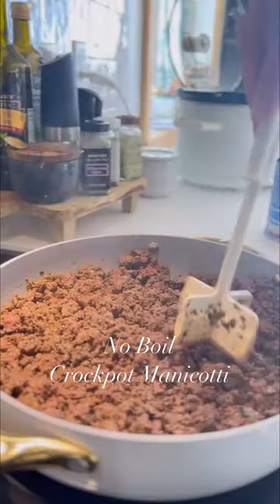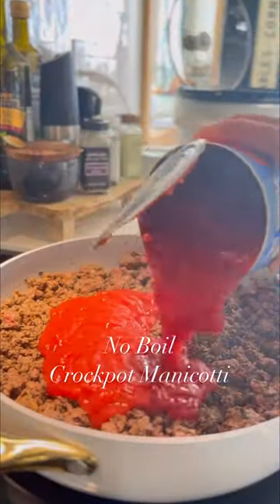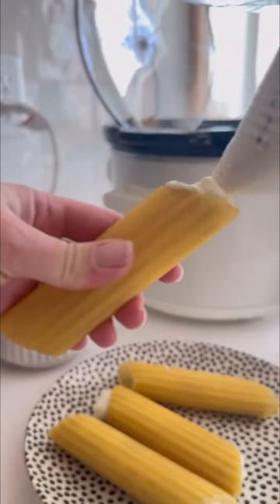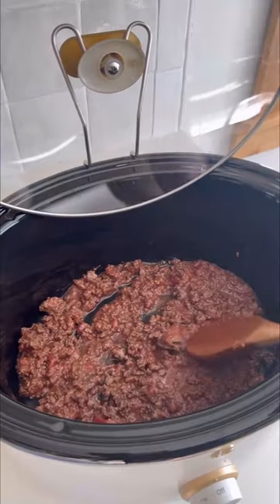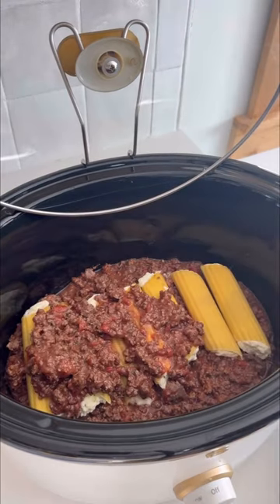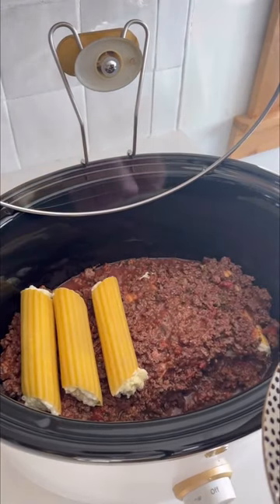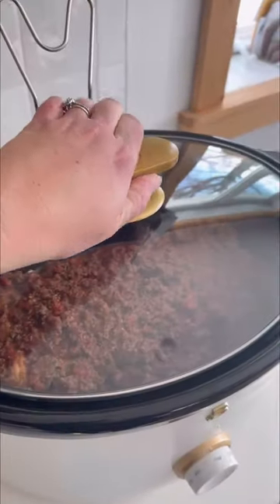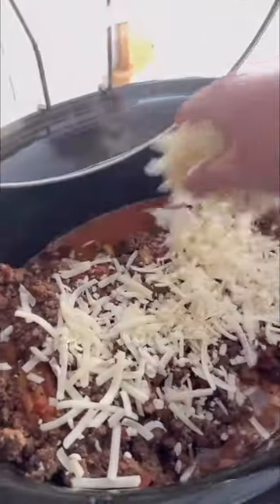Cheesy Crockpot Manicotti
I CANNOTTTTTT… this turned out so good and I did not cook the noodles! They came out so perfect and tender! Who’s adding this to their dinner menu?!
Ingredients
2 cups Ricotta Cheese
1/2 cup cottage cheese (optional)
1 cup  Parmesan Cheese, shredded
2 cups Mozzarella cheese, shredded
1 8 oz pkg. of Manicotti shells, uncooked
1 lb. ground beef or Italian sausage, browned and drained
1 24 oz. jar Pasta sauce
1 tsp. Garlic powder
1 Tbsp Italian seasoning, optional
Salt and pepper to taste
I’m adding full instructions on the blog and it’ll be live tonight!